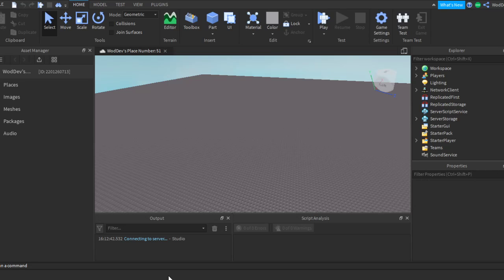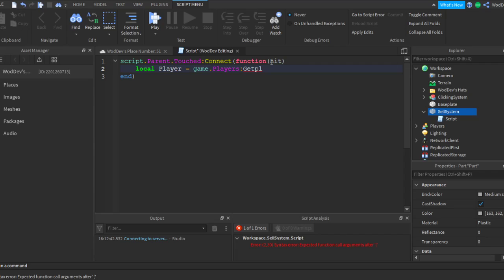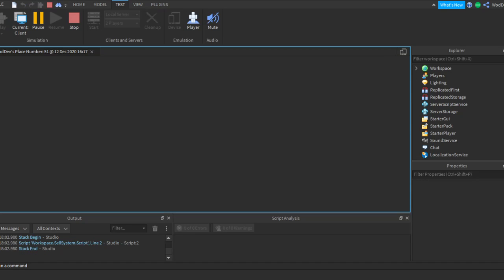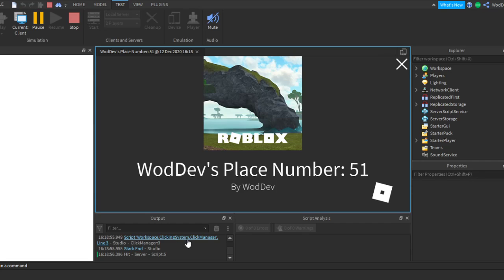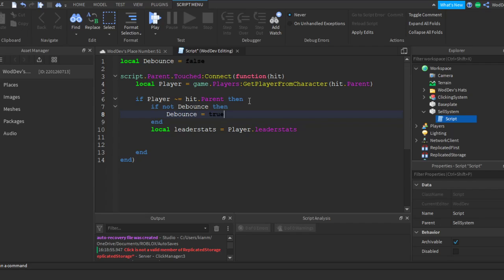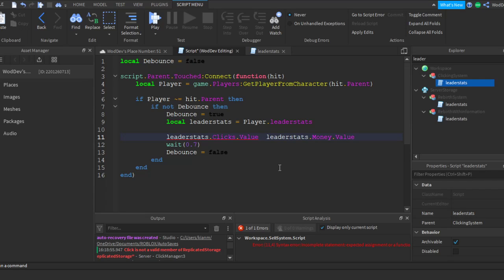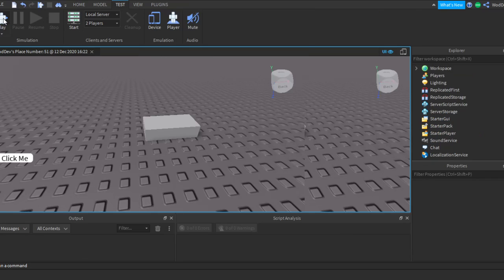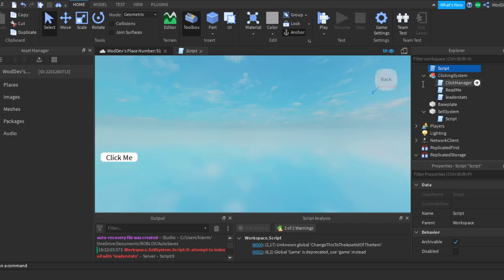How to make a Sell System in Roblox | ROBLOX STUDIO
-- Made a mistake! ): I diddn't make the Money ADD I made it set to whatever the Clicks are. Copy this model for it to be fixed! --

If you are copying the script do
leaderstats.Money.Value += leaderstats.Clicks.Value
Not
leaderstats.Money.Value = leaderstats.Clicks.Value